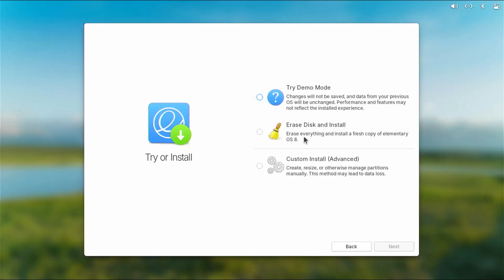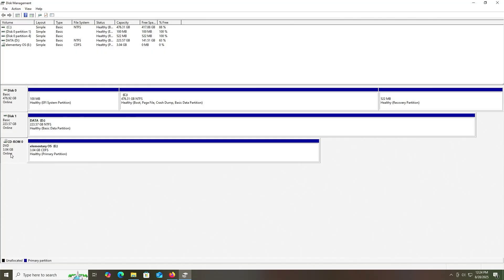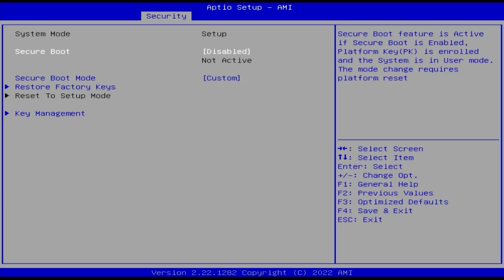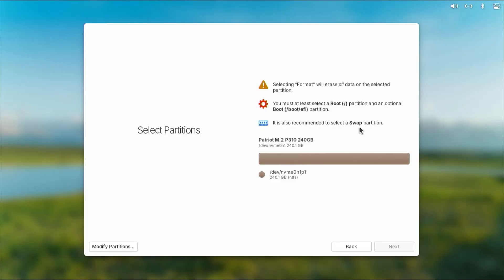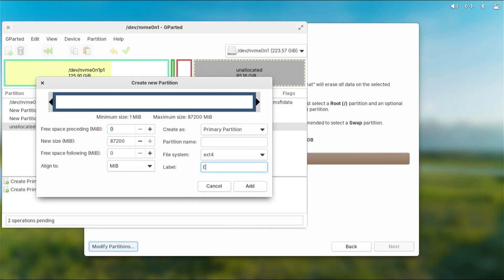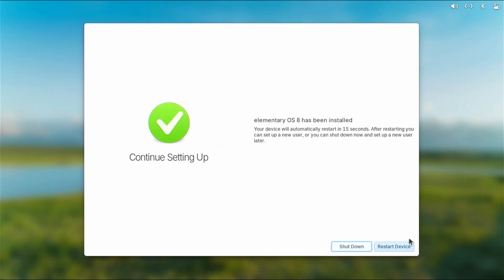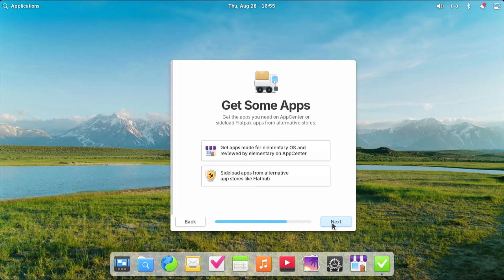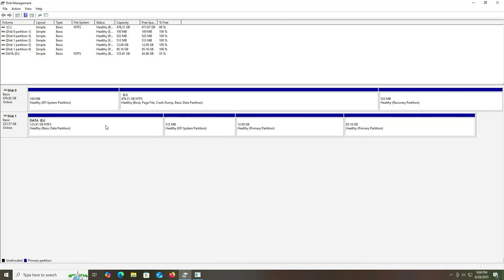How To Install ElementaryOS On Separate Drive ( No USB Needed! ) | Dual Boot With Windows | UEFI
Learn to How To Install Ubuntu Studio On Separate Drive ( No USB Needed! ) | Dual Boot With Windows | UEFI